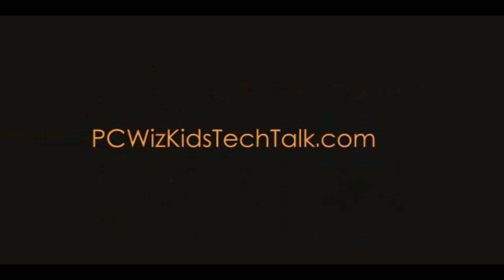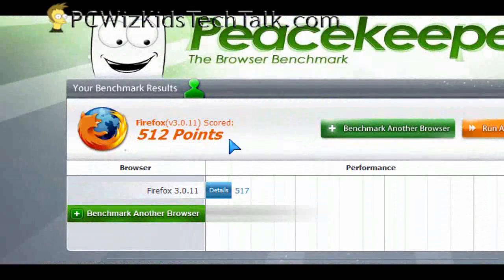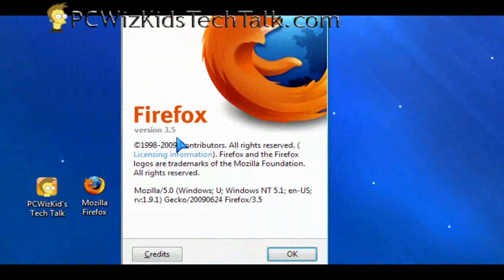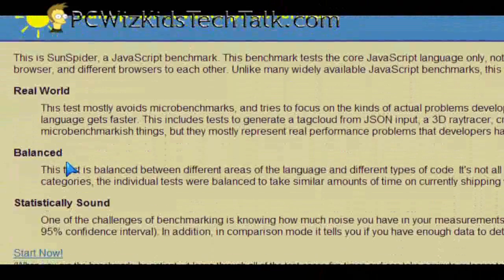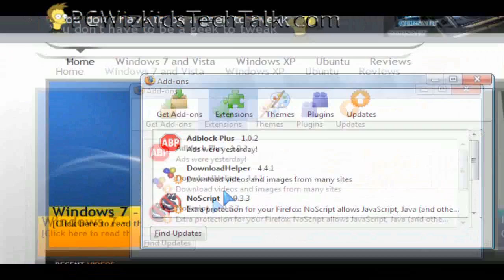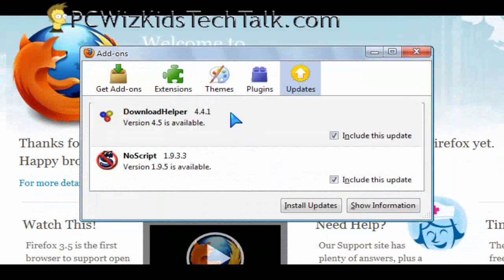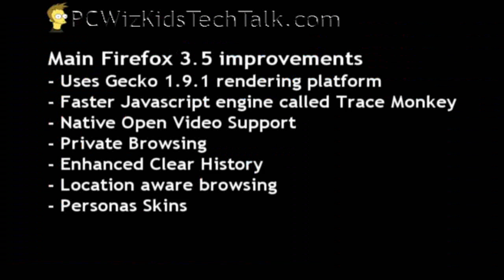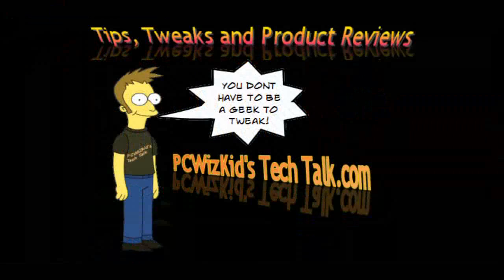Firefox 3.5 Final - Benched vs 3.0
Please RATE or Comment.  Will you be installing Firefox 3.5?
for more browser reviews and benchmarks.  I use many annotations in this video to link back to related videos I have done for you all